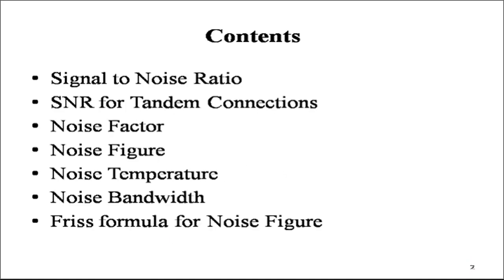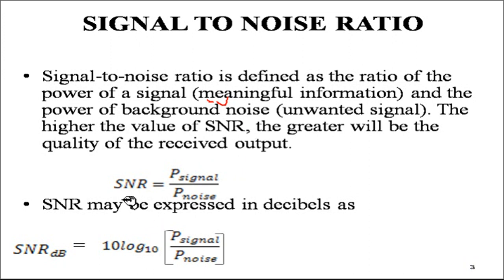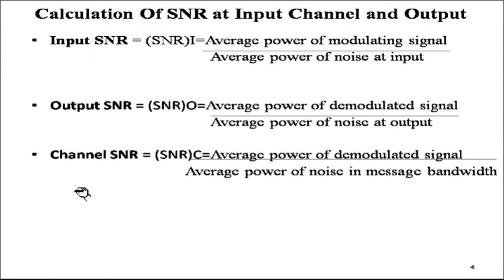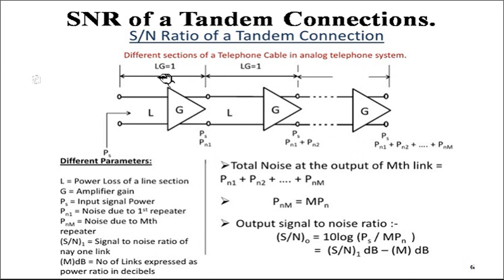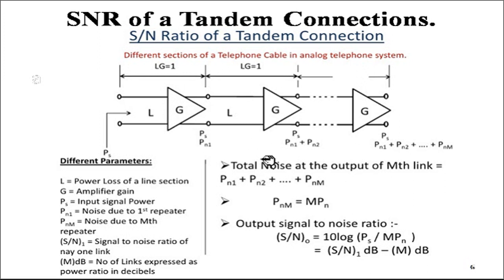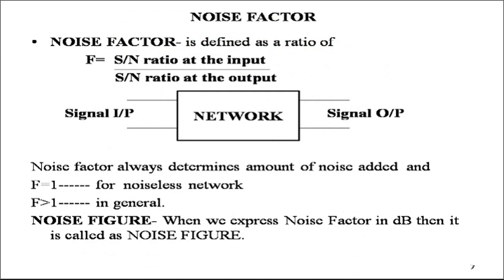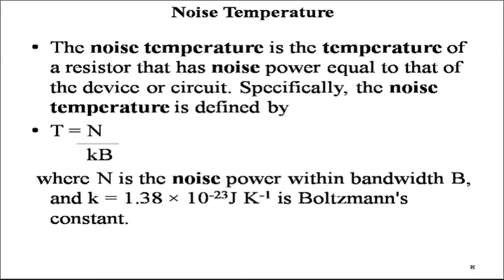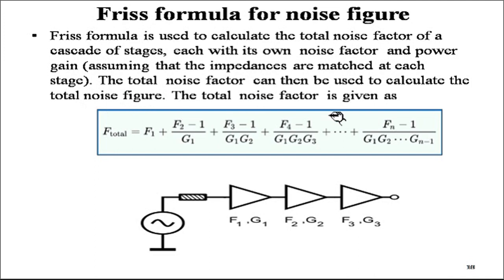Noise Figure temperature bandwidth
Noise Figure  Noise temperature Noise bandwidth